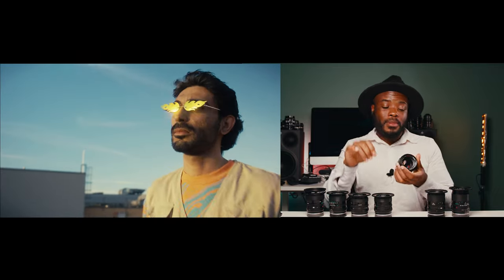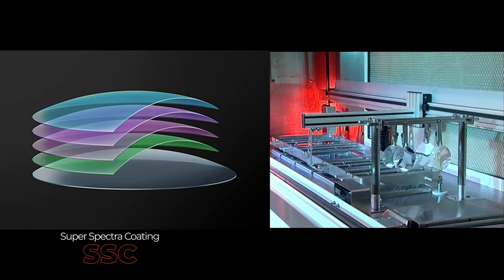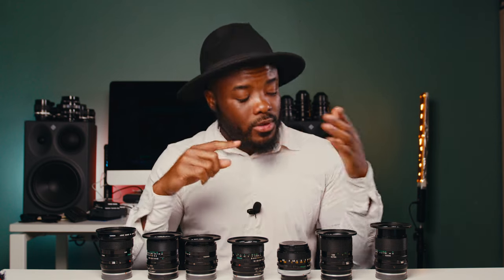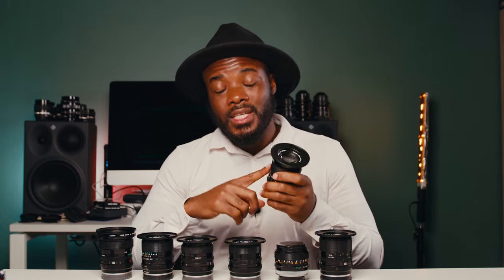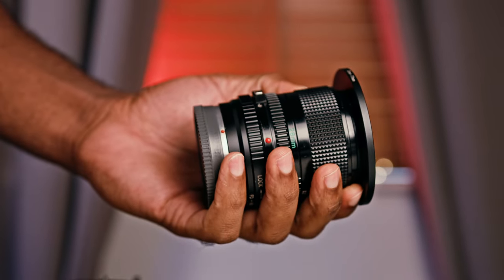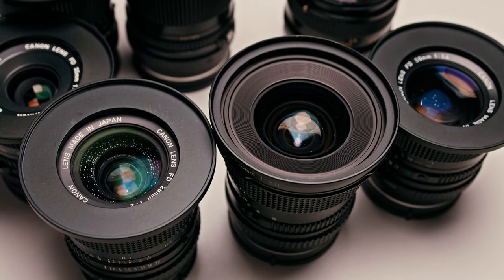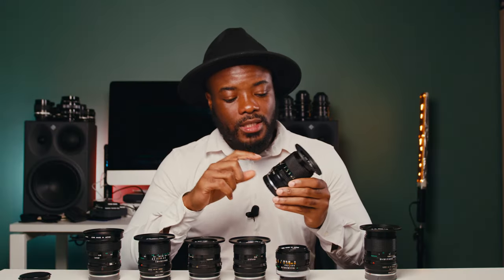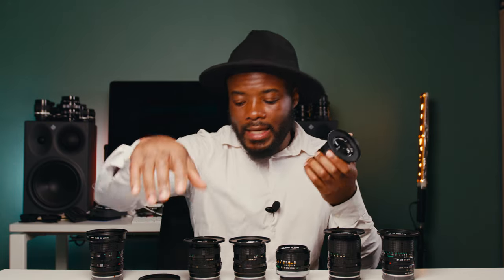Canon FD lenses / Legendary cine lens Set for under $1000!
watch Canon FD lenses – Legendary cine lenses for under $1000!. Explore the world of CanonFDLenses in this video. These VintageLenses offer a perfect blend of affordability and style, making them an excellent choice for filmmakers and photographers on a budget. Learn about their rich history, optical charm, and creative potential.
special thanks to @Curtislewis for bringing his camera and shooting most of the clips used
Not to forget @Eli.LDN an amazing singer and artist who was our model
and Andrei Onu for the BTS

PRODUCTS LINK

Cine lens Ready ring
UK

FD TO EF ADAPTOR

US
Seamless Follow Focus Gear
UK

 Timestamps:
00:00 Introduction
01:23 History of Canon FD Lenses
02:56 Spotlight on Canon NFD Series
04:12 Visual Characteristics and Image Quality
05:37  Canon NFD Adaptability
07:04 Dont buy a cheap adaptor & Why I choose Canon Nfd
09:17 Canon FD SSC and the new FD have the same Coating
10:14  My Zeiss Super Speed Set &Personal Lens Set Introduction
11:32 Canon FD 20mm
12:39 Canon FD 28mm
13:51 Canon FD 35mm
14:43 Canon FD 50mm
15:32 Canon FD 85mm
16:03 Canon FD 100mm
16:36 Best Canon FD set to start with
17:07 Why I haven't Rehoused my FD Lenses
18:38 The Canon FD Visual DNA is a special lenses
19:07 OUTRO